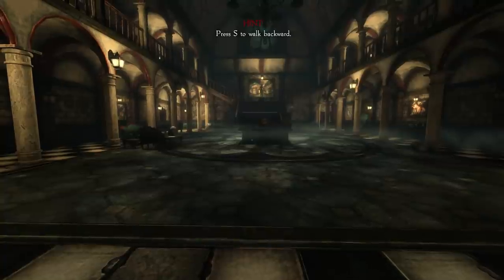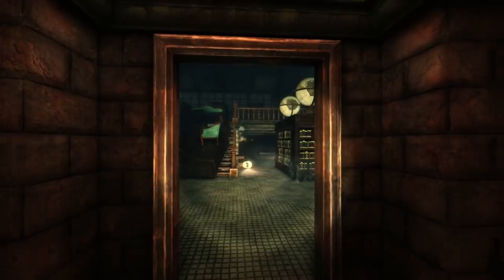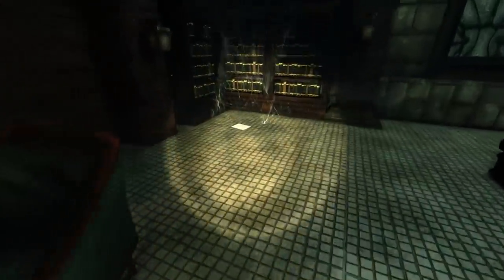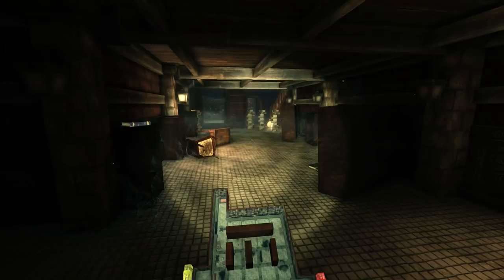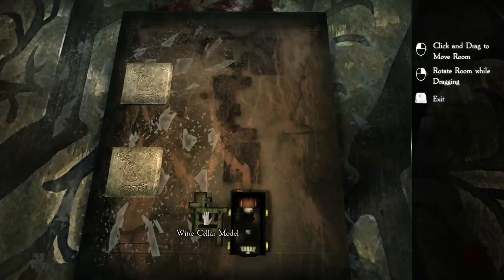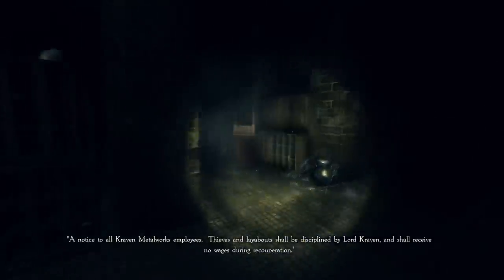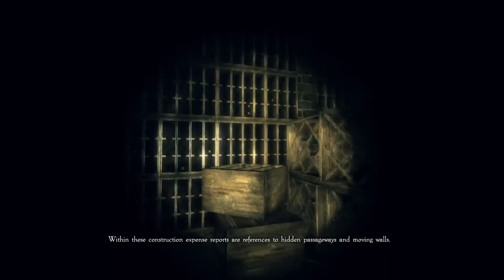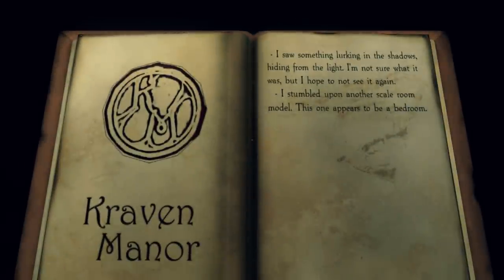Let's Try Kraven Manor Demo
Kraven Manor challenges the player to explore an expansive manor to discover the mysteries that lurk within. Much of the gameplay focuses on a table persisting in the main entryway of the manor. On this table rests an increasingly elaborate scaled-down model of the manor. The player must explore the depths of the house to find miniature models of rooms to bring back to this table. Wherever the player places a model on the table, the room moves and appears in real space, allowing for an entirely dynamic layout controlled by the player.

The second focus of the game is creating and maintaining a persistent uneasiness and fear for the player. Kraven Manor features an antagonist that appears and disappears throughout the game. As the player reveals more and more about the manor, the antagonist grows in confidence and power.

In sum, the game presents itself as an environmental story that unfolds as the player encounters three types of gameplay: exploration, puzzle-solving to proceed forward, and encounters with the primary antagonist.